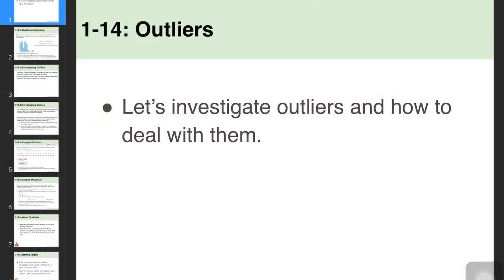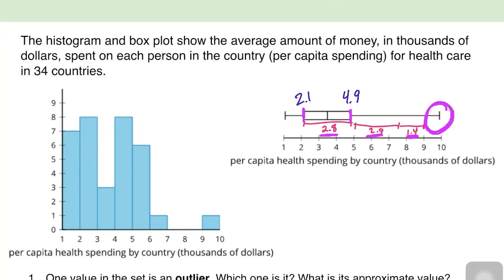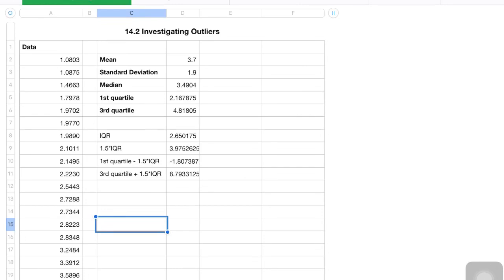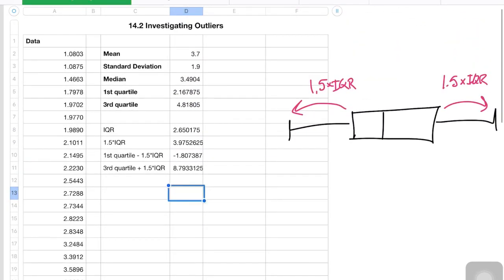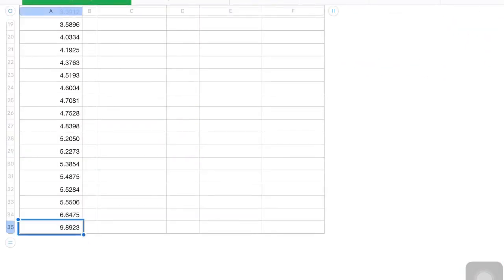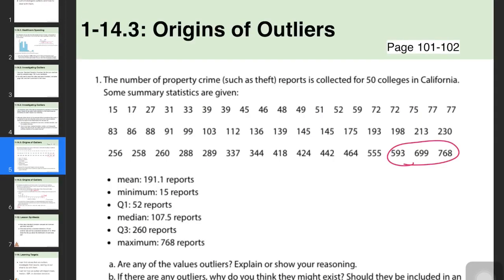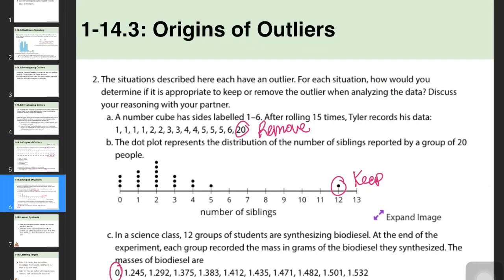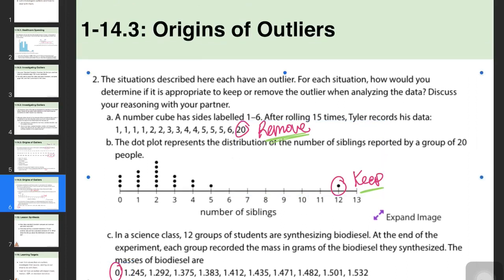Algebra 1 Unit 1 Lesson 14